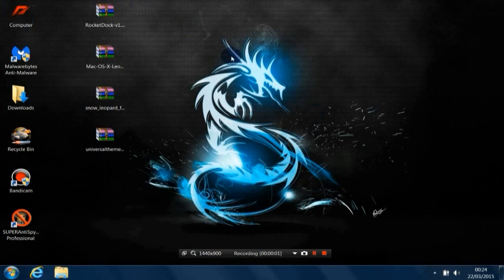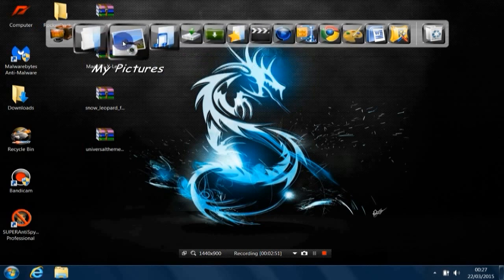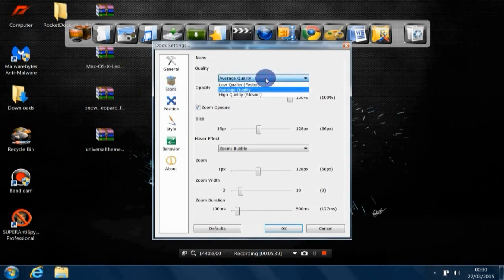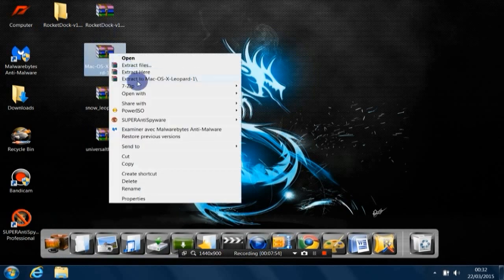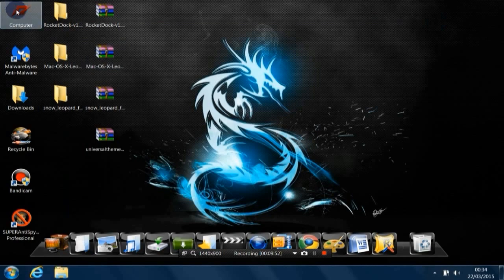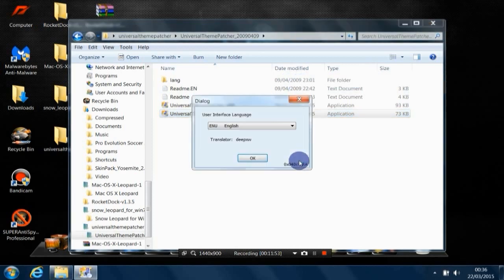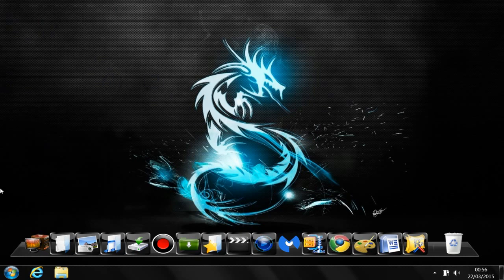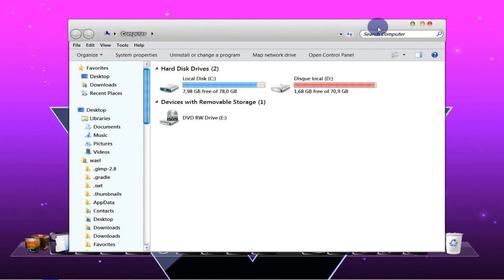How to install Mac Theme for Windows 7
This is a Mac Theme for Windows especially If you are getting bored with your Windows 7 Theme.. Just follow my steps and if you want you can create a restore point before starting. I assure you that it works and for the needed files they are for free and i've scanned these files with 3 Anti viruses and they are 100% clean :)

► To install Windows 10 Theme for Windows 7:

2) You follow same steps of this video.

► Credits:

* Special thanks to  'sagorpirbd' team for uploading the UniversalTheme and the Snow Leopard for windows.